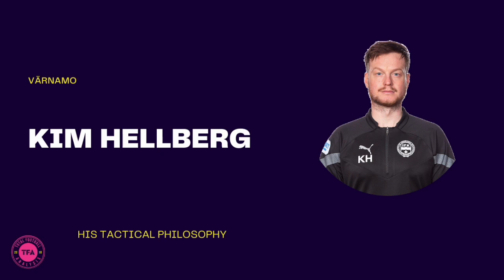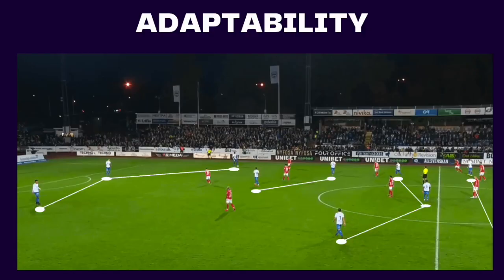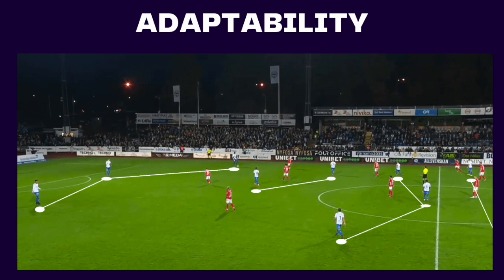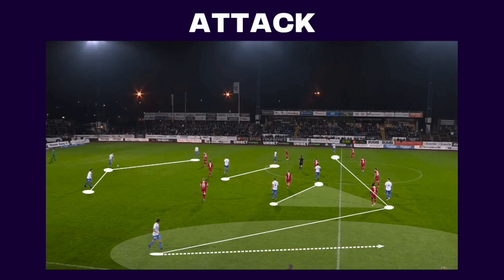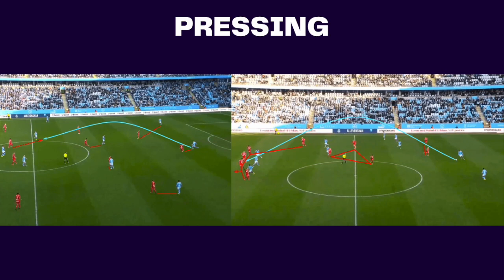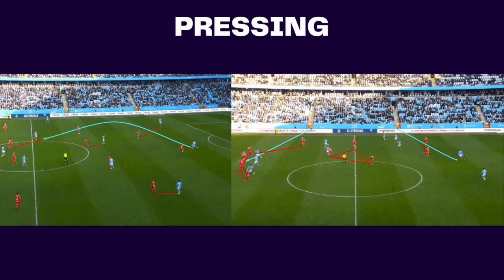KIM HELLBERG: His tactics and philosophy | IFK Varnano | 2023 | Tactical Analysis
Back in June, we ran an analysis of a small club in Sweden that had asserted itself as the most tactically sophisticated team in the Allsvenskan.

Despite the lowest budget in the league, IFK Värnamo managed a 10th-place finish a year after earning a promotion to the top tier.

At the helm of this tactically innovative side is 34-year-old Kim Hellberg, who is assisted by Total Football Analysis’ first-ever senior analyst, David Selini.

To compete with the biggest clubs in the country, Värnamo have to be a little different. This is where Hellberg differentiates himself from the pack. Rather than leaning on widely practised tactics, he has found a way to narrow the gap with an innovative game model that allows for a high degree of tactical adaptability. His side is one of the most enjoyable squads you’ll see.

One tactical analysis on the club wasn’t enough to address Hellberg’s approach. This article should be paired with the last discussion on his tactics. Between the two, you’ll see a tactically flexible side playing a high-tempo style with a very aggressive approach on both sides of the ball.

✍ Article written by Scott Martin
✂ Video produced by Ana Beatriz Oliveira de Macedo